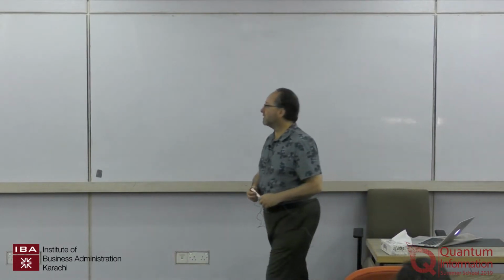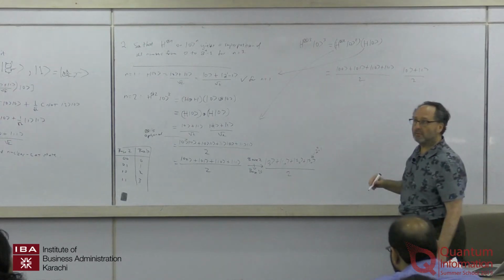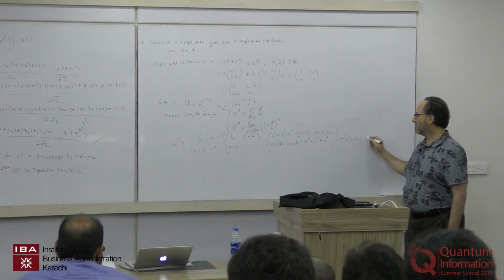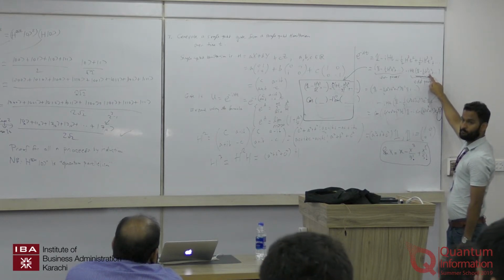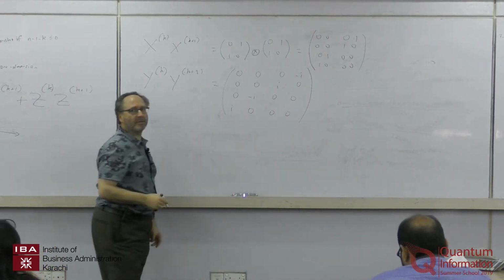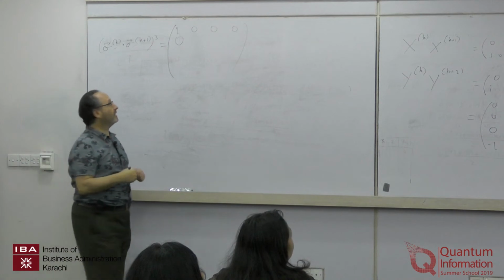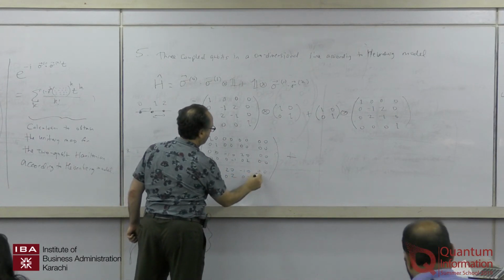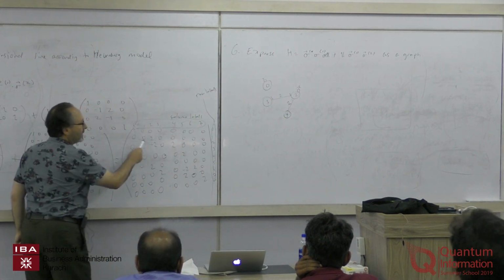Dr. Barry Sanders | University of Calgary, Canada